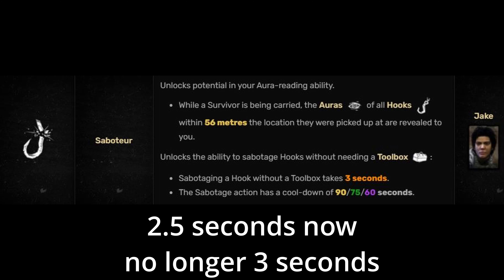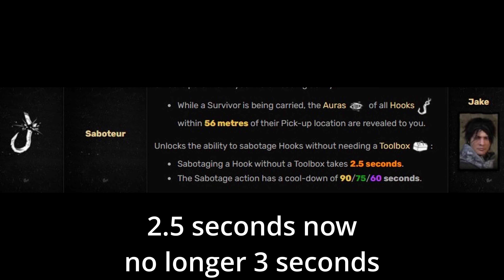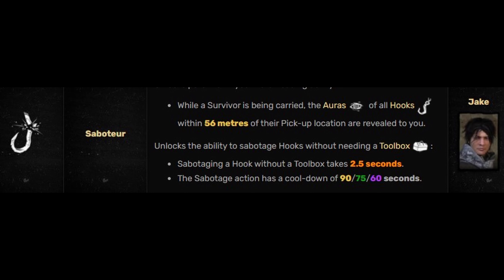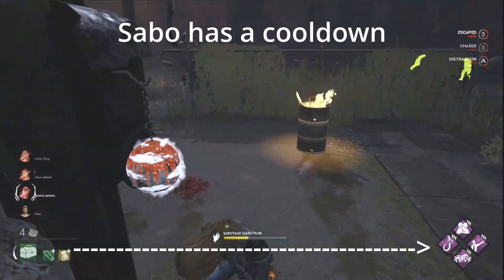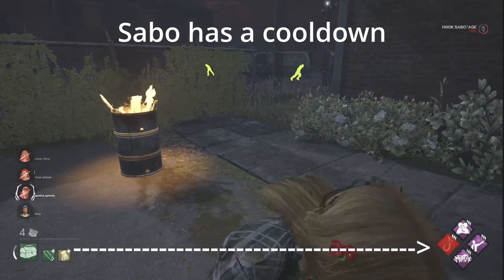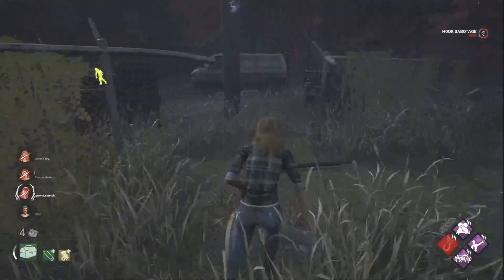Saboteur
Unlocks potential in your Aura-reading ability:
While a Survivor is being carried, the Auras of all Hooks within 56 meters of their Pick-up location are revealed to you.
Unlocks the ability to sabotage Hooks without needing a Toolbox:

Sabotaging a Hook without a Toolbox takes 2.5 seconds.
The Sabotage action has a cool-down of 90/75/60 seconds.